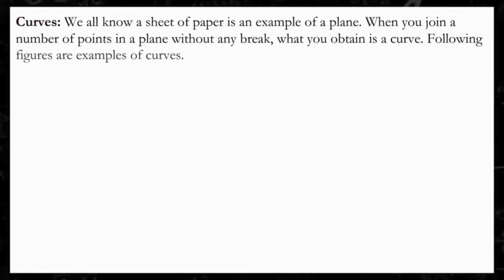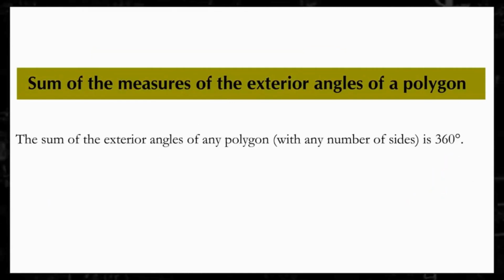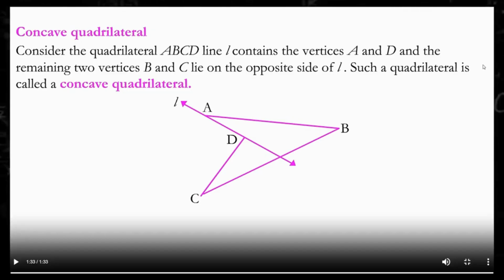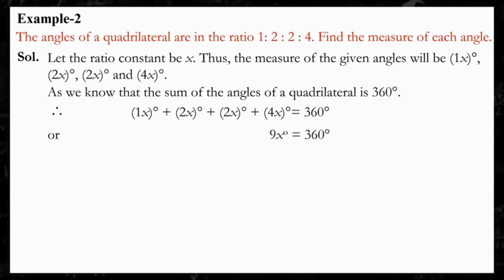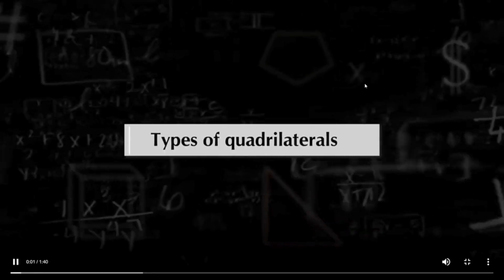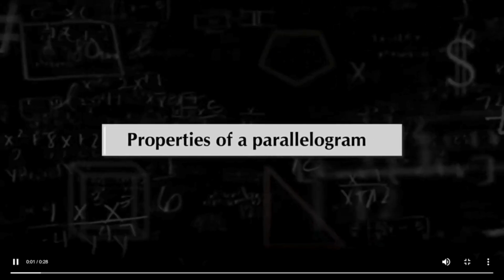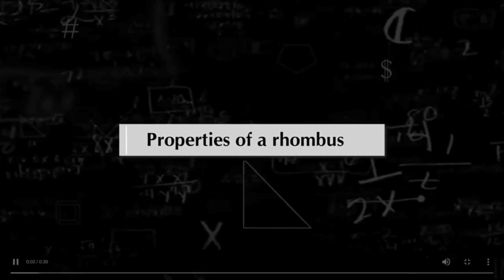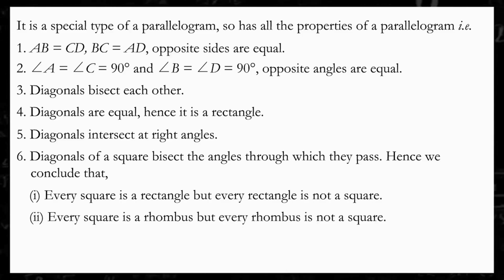CBSE - Grade 8 - Ch 12 - Quadrilaterals - Video Explanation